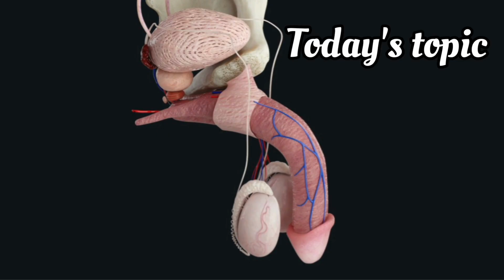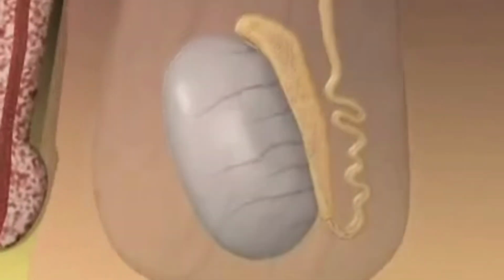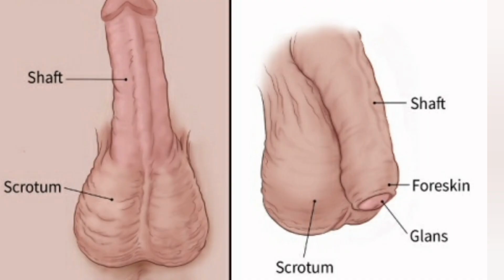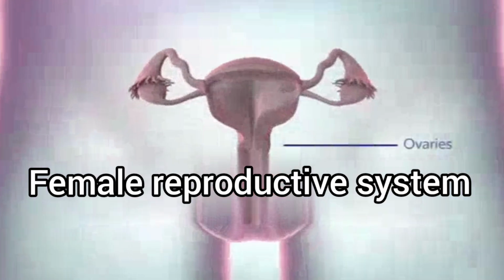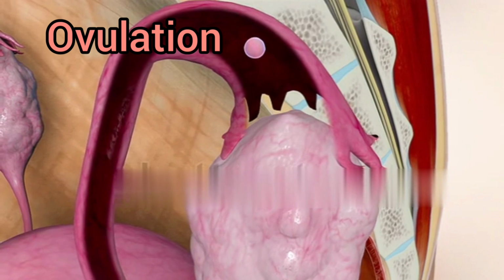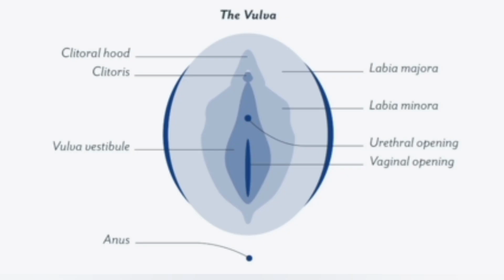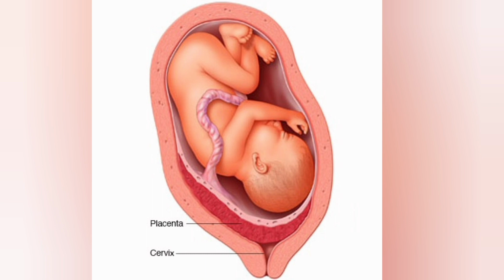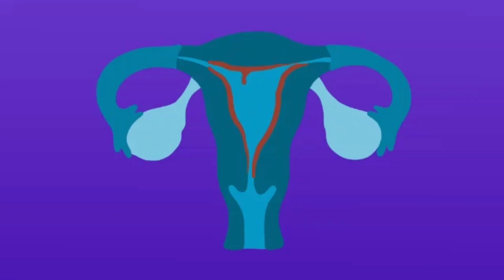REPRODUCTIVE SYSTEMS IN HUMAN AND THEIR FUNCTION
Hello dear students of class 10,this video is about the structure of Male and female reproductive system in Human.The structure of sperm, the events of fertilization, gestation and parturition, here I have also mentioned about Menstruation. Hope it will help you .